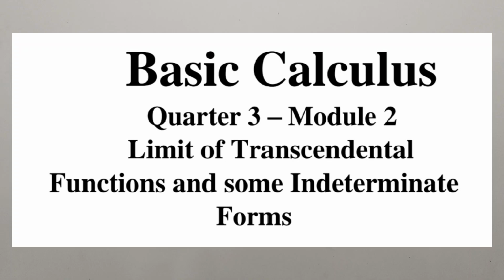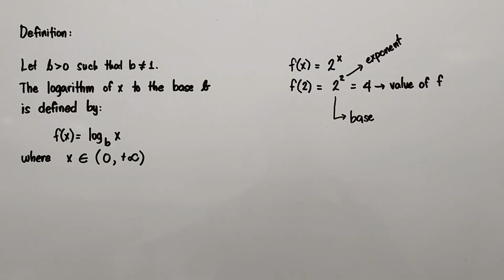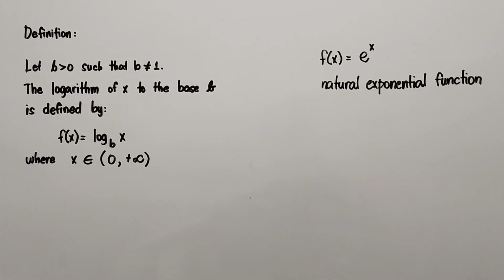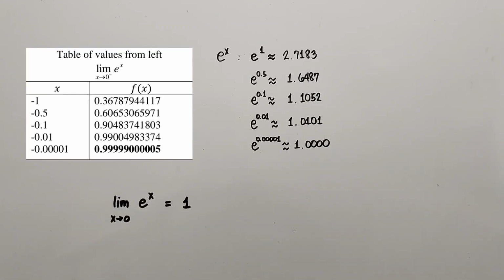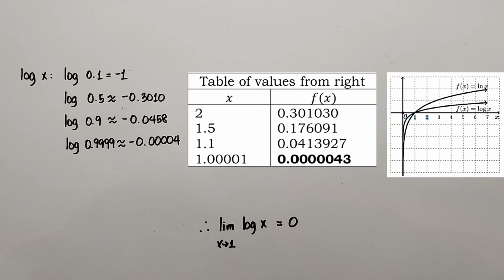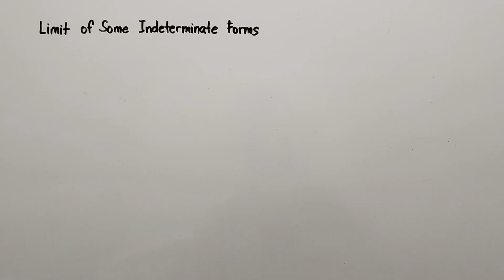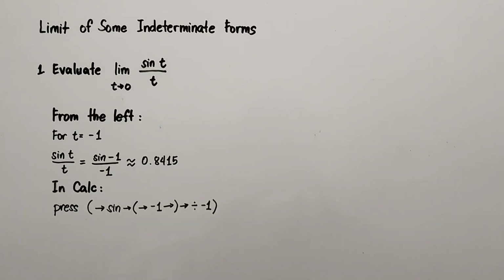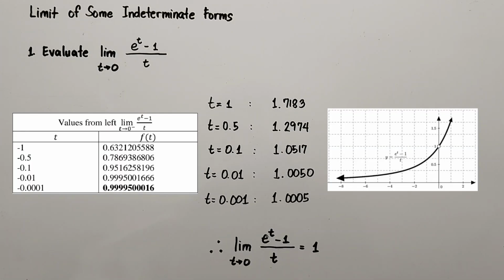BASIC CALCULUS: Limit of Transcendental Functions and Some Indeterminate Forms